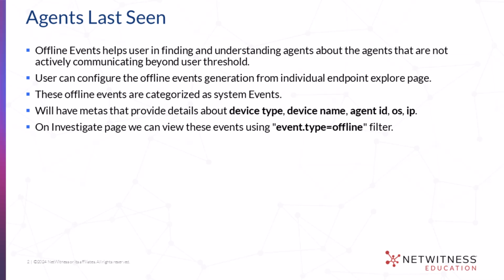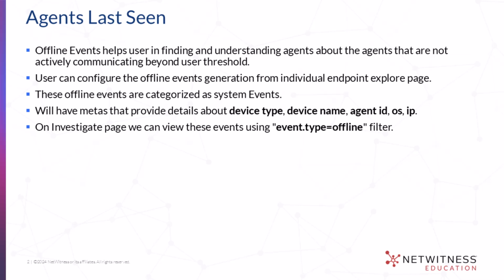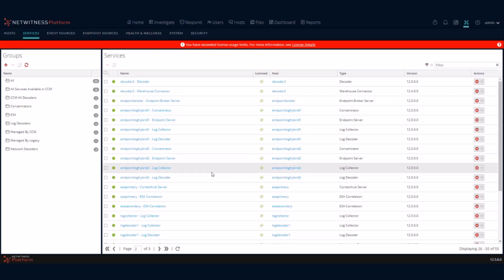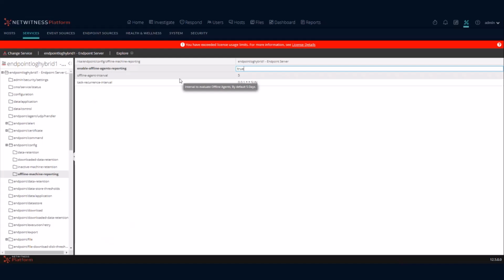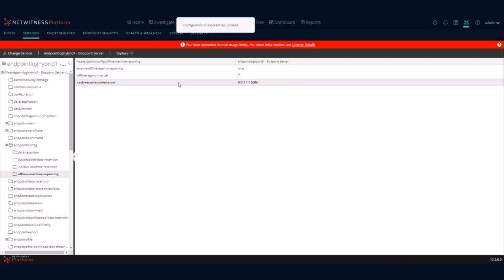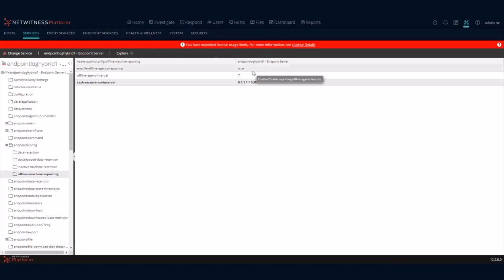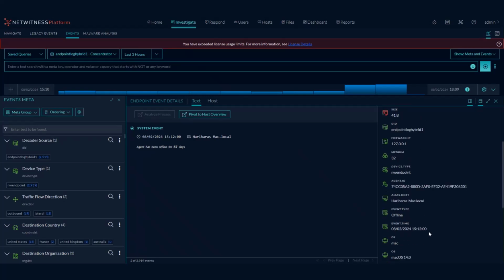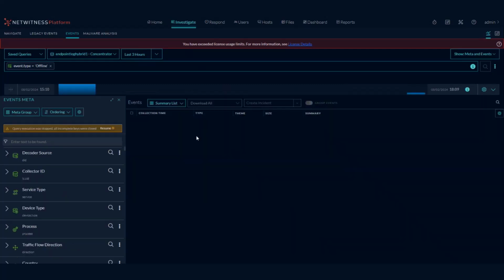NetWitness Platform v12.5 - Agent Last Seen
This version of the NetWitness Platform enables you to identify when an endpoint agent was last seen. By default, offline events generation is turned off.

In the Explore page of the Endpoint server, three parameters determine how to use this feature:
- Enable Offline Agents Reporting: Toggle enable-offline-agents-reporting to true to enable event generation.
- Offline Agent Interval: Set the offline-agent-interval to choose the threshold (in days) at which agents are considered inactive. The default value is 5 days.
- Task Recurrence Interval: Schedule the interval at which these events are generated by changing the task-recurrence-interval to a Spring cron expression.